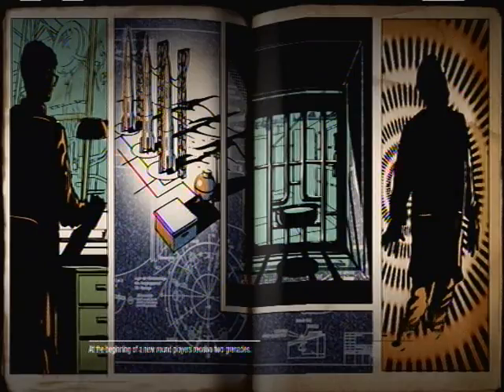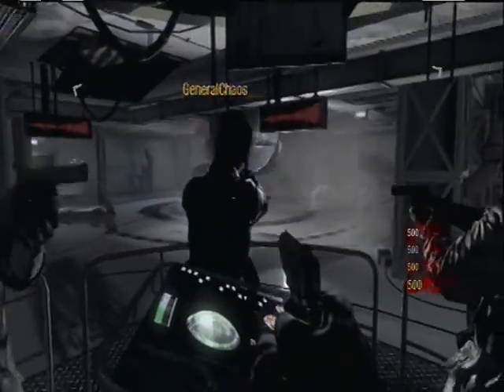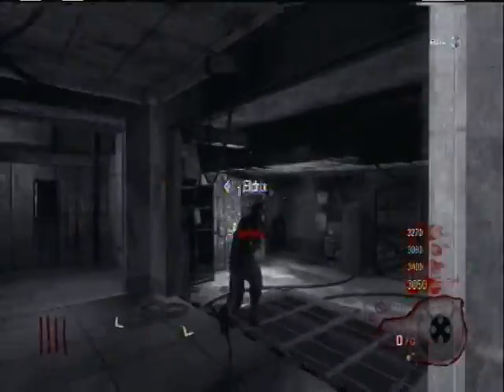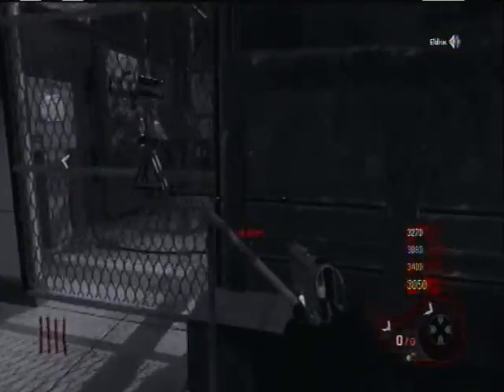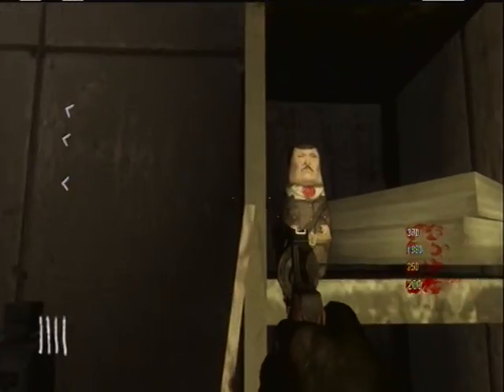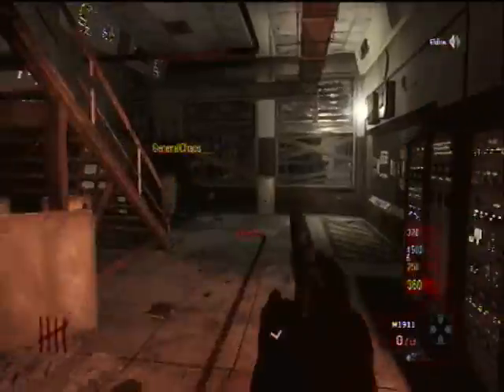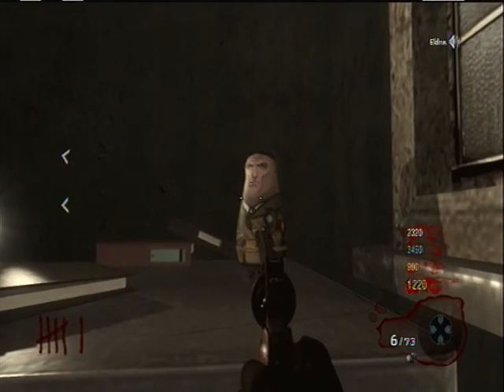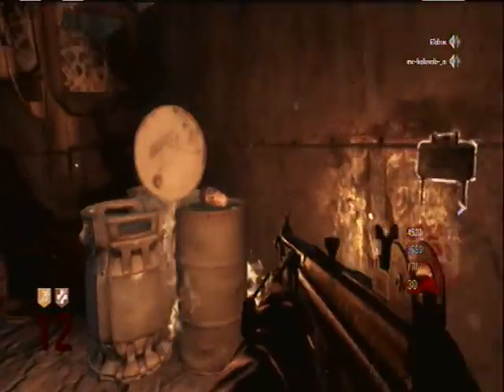Ascension easter eggs and more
A little video i made showing two of the easter eggs in the most recent nazi zombie map, ascension. This video also includes a good camp for lower levels and proof that you can have five perks!